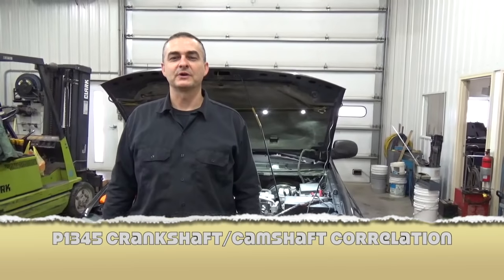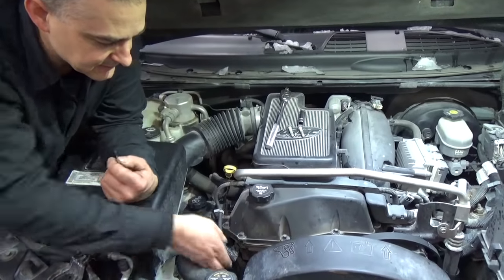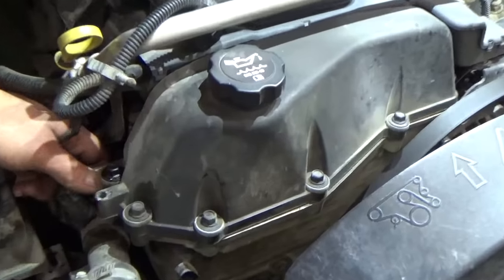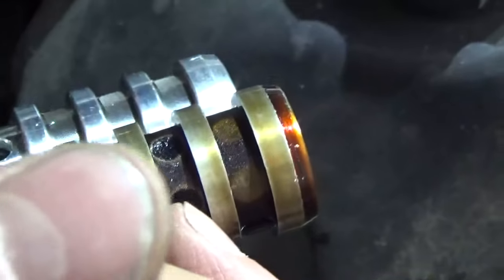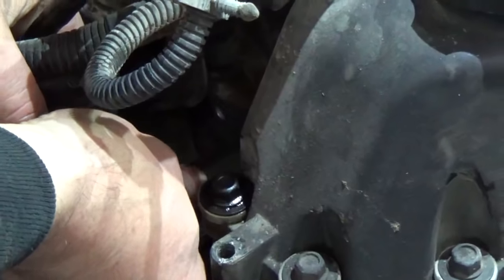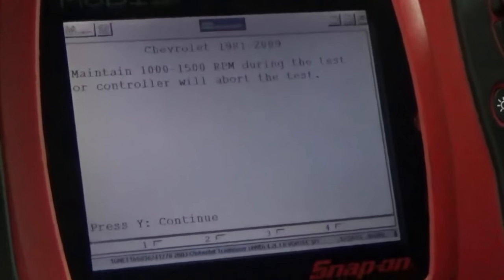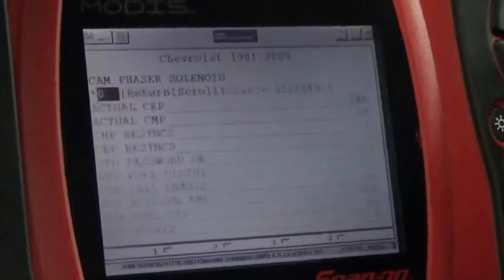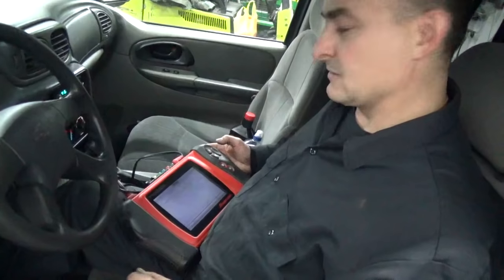P1345 Crankshaft/Camshaft Correlation Fault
2003 Chevrolet Trailblazer with a 4200 engine, 180,000 miles. This video shows testing and replacement of cam phaser solenoid, along with a review of original failed solenoid.

If you would like to save 20% when purchasing Amsoil products, here is a link to set yourself up with an Amsoil wholesale account

Here is a link to find your vehicles fluid capacities, including Car & Light Truck, ATV, UTV, Snowmobile, Personal Watercraft, Boats and Lawn and garden equipment.